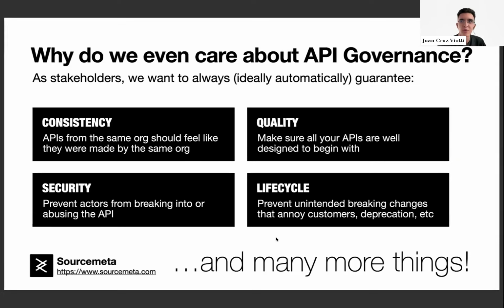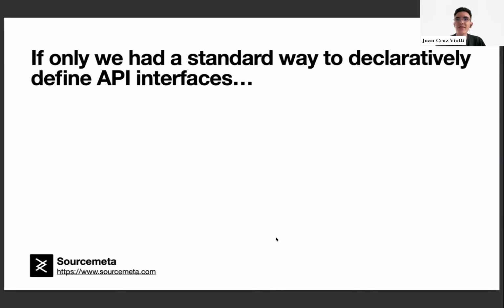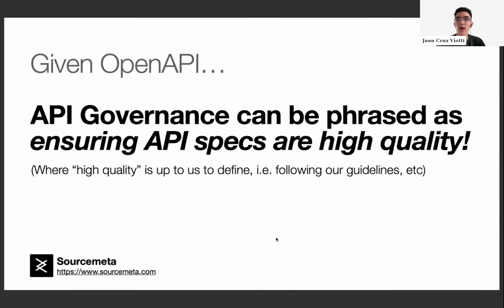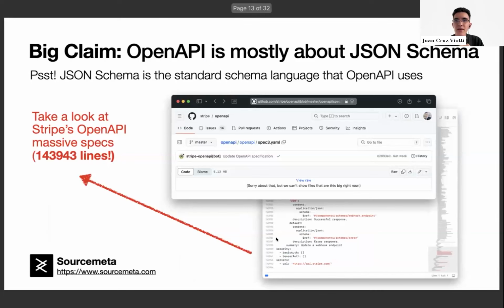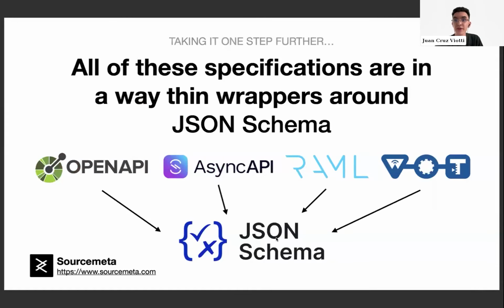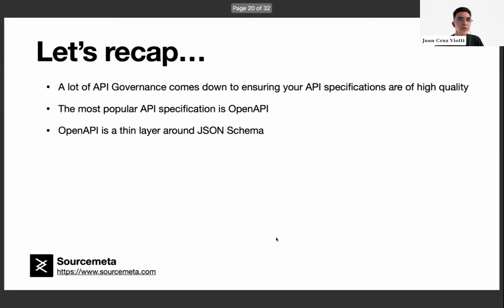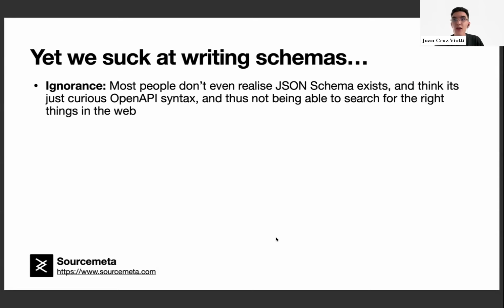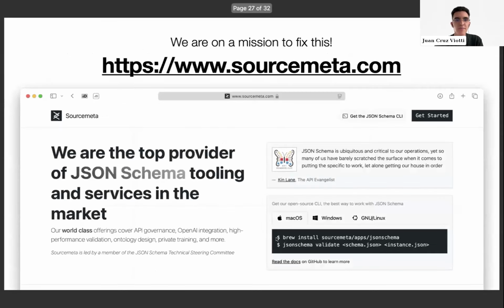API governance starts with JSON schema - here's why!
As organisations deploy more APIs, a strong API Governance program is a must to guarantee consistency, security, compliance, and developer efficiency. In this talk, we will discuss how JSON Schema (the schema language behind OpenAPI and others) is the key ingredient that truly unlocks API Governance, how schemas are ironically the most neglected and underutilized component when authoring API specifications, and what you can do about it.

This lightning talk was presented by Juan Cruz Viotti (Founder of Sourcemeta) during LEAP 2.0: The API governance conference (hosted by Tyk). To watch all the LEAP 2.0 sessions and get certified in API governance, register for on-demand access

About Juan: Juan Cruz Viotti is a member of JSON Schema Technical Steering Committee, O'Reilly author (Unifying Business, Data, and Code), award-winning University of Oxford alumnus, and founder at Sourcemeta.
00:00 - Session introduction
00:32 - Why care about API governance
01:35 - Standrad was to define API interfaces
02:06 - OpenAPI
03:03 - Tools like Spectral and Vacuum
03:11 - OpenAPI is mostly about JSON Schema